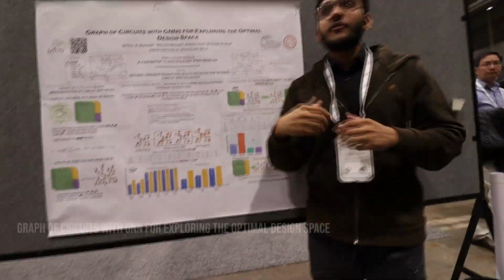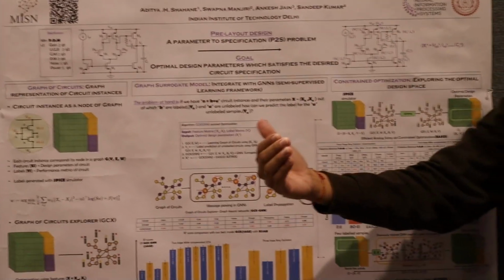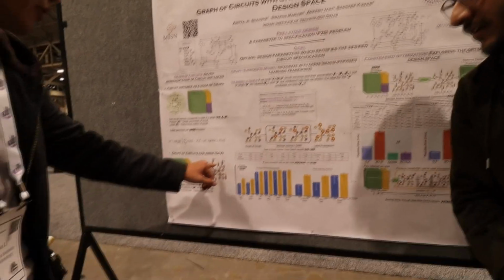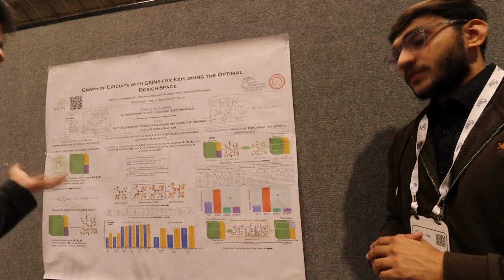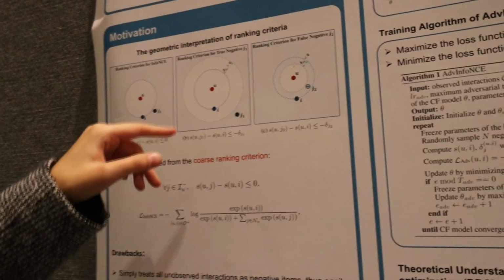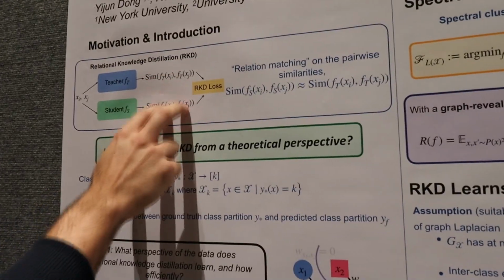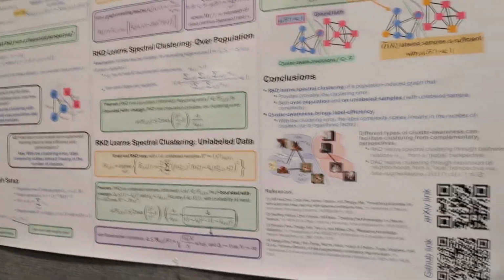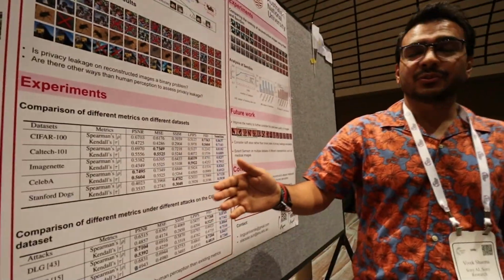NeurIPS 2023 Poster Session 3 (Wednesday Evening)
OUTLINE:
0:00 - Intro
0:20 - Graph of Circuits with GNN for Exploring the Optimal Design Space
15:20 - Empowering Collaborative Filtering with Principled Adversarial Contrastive Loss
22:11 - Cluster-aware Semi-supervised Learning: Relational Knowledge Distillation Provably Learns Clustering
28:30 - Privacy Assessment on Reconstructed Images: Are Existing Evaluation Metrics Faithful to Human Perception?

Papers:
Graph of Circuits with GNN for Exploring the Optimal Design Space
Privacy Assessment on Reconstructed Images: Are Existing Evaluation Metrics Faithful to Human Perception?

Bitcoin (BTC): bc1q49lsw3q325tr58ygf8sudx2dqfguclvngvy2cq
Ethereum (ETH): 0x7ad3513E3B8f66799f507Aa7874b1B0eBC7F85e2
Litecoin (LTC): LQW2TRyKYetVC8WjFkhpPhtpbDM4Vw7r9m